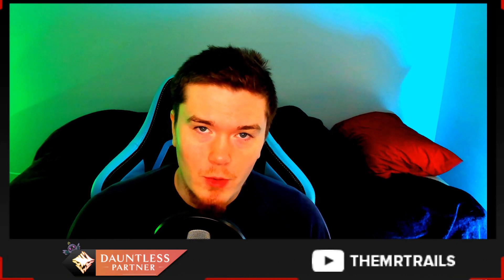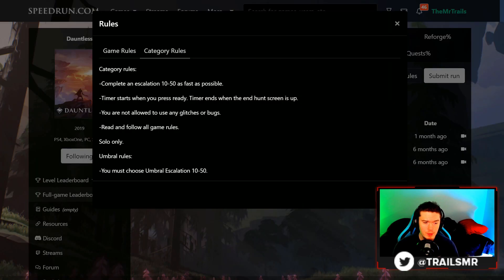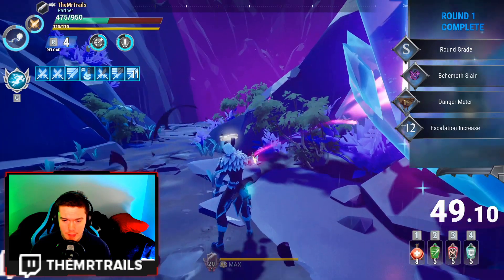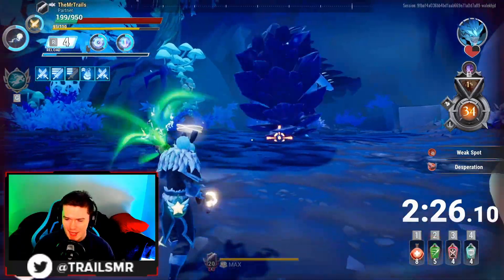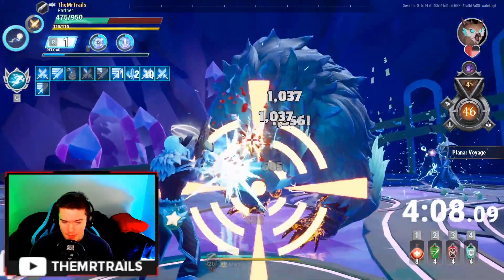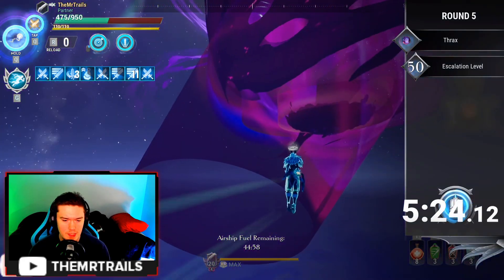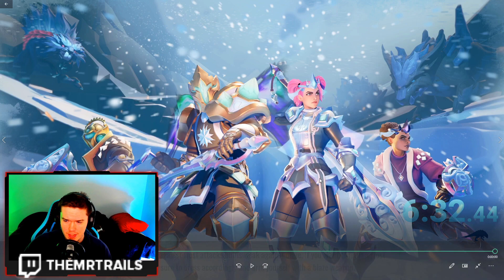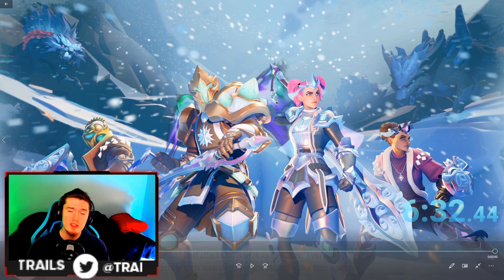Kill Thrax, Win $70 - Dauntless April Slayer Games "Week 1"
With Radiant Season being just around the corner, let's see how fast we can beat Umbral Escalation. The run demonstrated in the video would be the 1st place run on speedrun.com.

With the rules of the hunting grounds speedruns having been changed several times the past week, I decided it would be best to not count the previous week toward the competition. These sort of growing pains are things many speedrunning communities go through, as many of the goals of speedrunning are arbitrarily chosen.
Our new schedule is:
Week 1
April 4th, 13:00 ET - April 11th, 13:00 ET
Week 2
April 11th, 13:00 ET - April 18th, 13:00 ET
Week 3
April 18th, 13:00 ET - April 25th, 13:00 ET
Week 4
April 25th, 13:00 ET - May 2nd, 13:00 ET
Week 5
May 2nd, 13:00 ET - May 9th, 13:00 ET
Current Prize Pools-
Month-Long - $350
Contributors:
JoostGames - €20 - Week 1
Shadow_4_IT - $100 - Month-Long

Join The Curry Haus Discord Server! Your place for all things Dauntless!